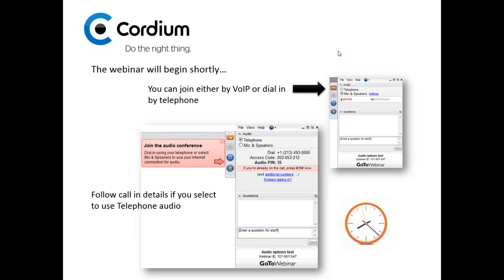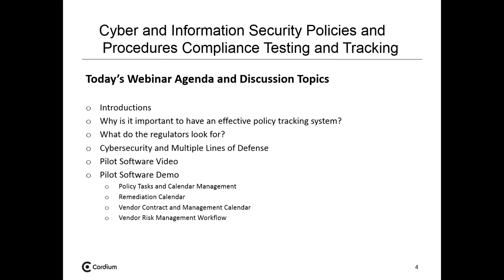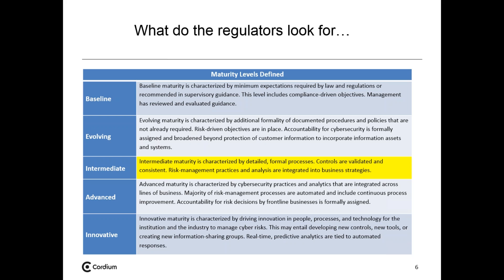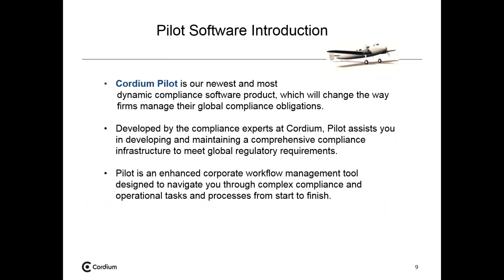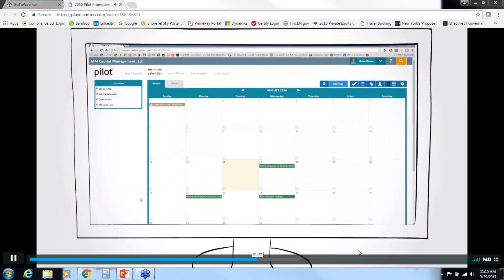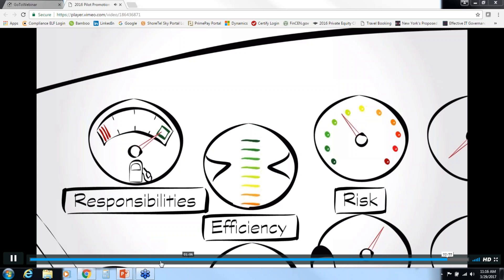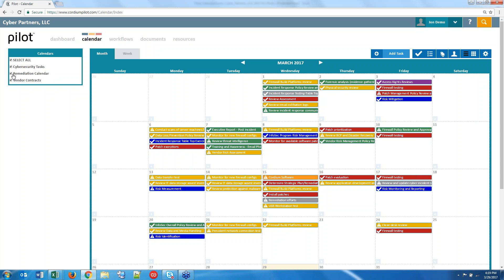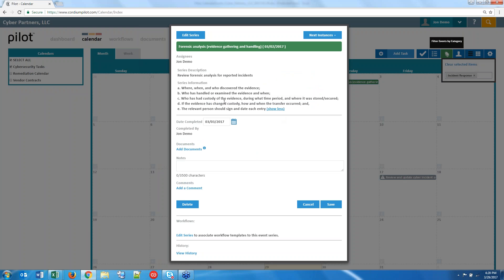Cyber Policy Tracking and Testing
This webinar will show how compliance software can help your firm manage the tracking, reporting, and testing of your vendor/third party risk management and cybersecurity policies.